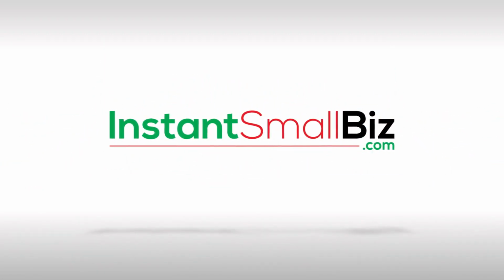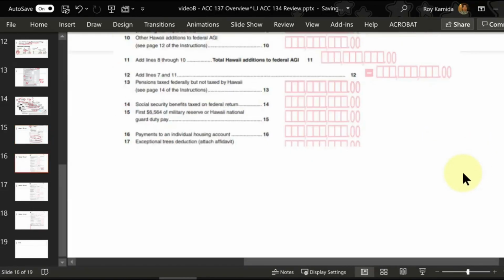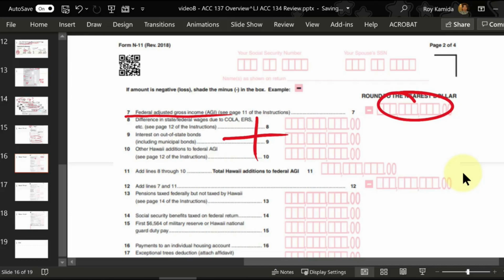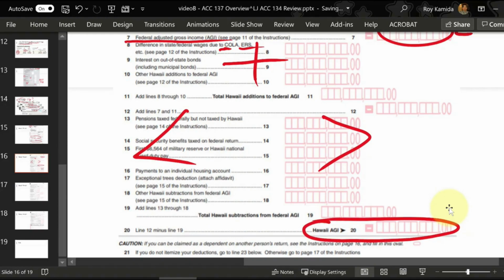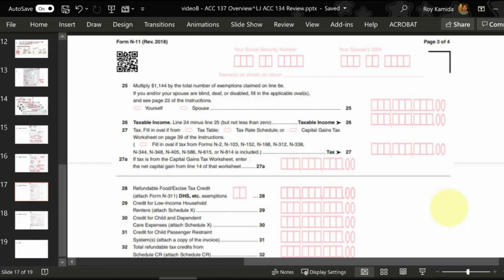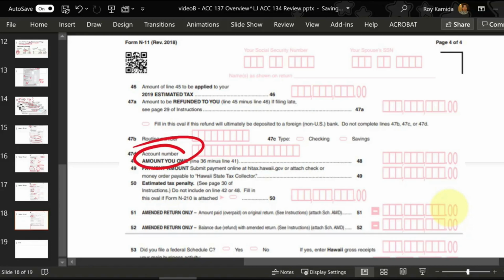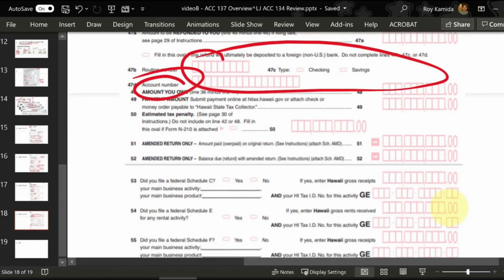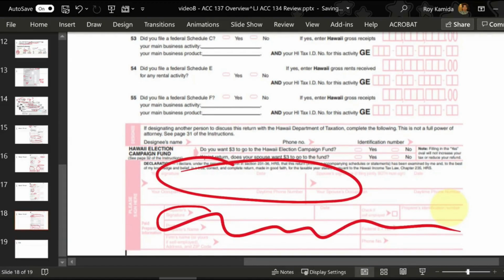Personal State Tax Return Walkthrough